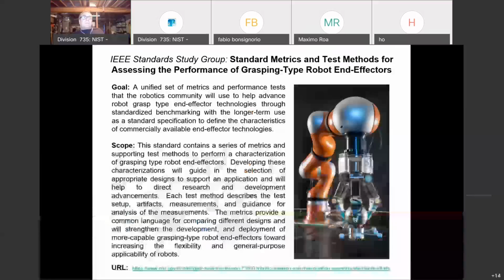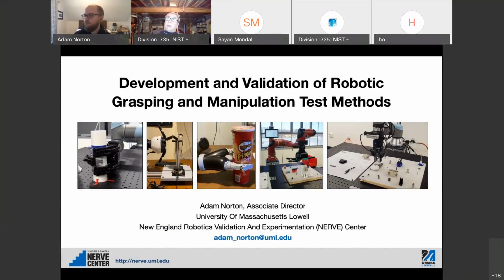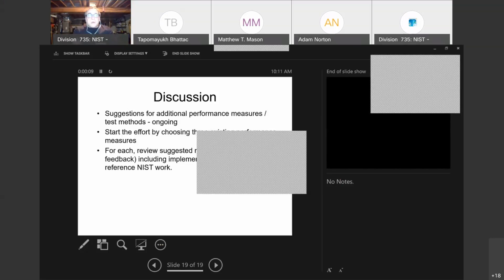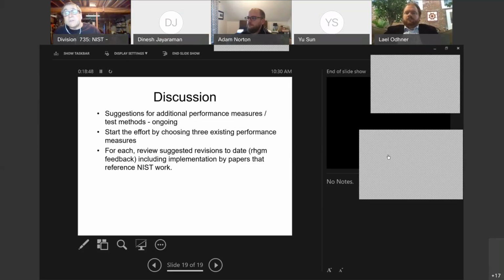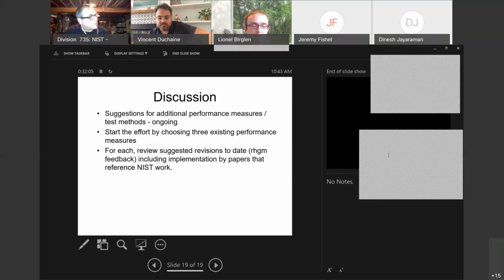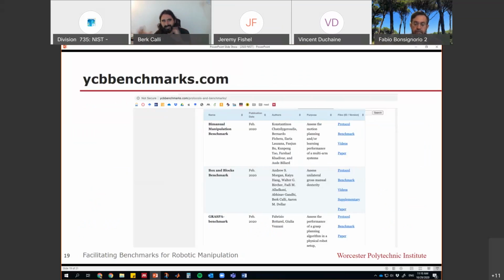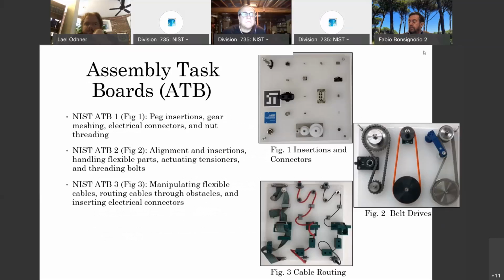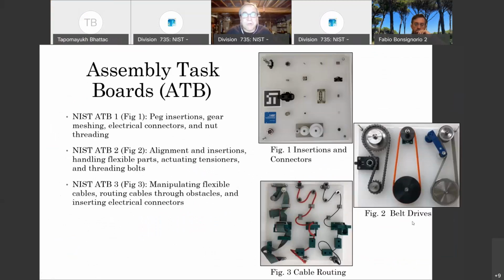IEEE Robotic Manipulation Study Group Kickoff Meeting 10-29-20